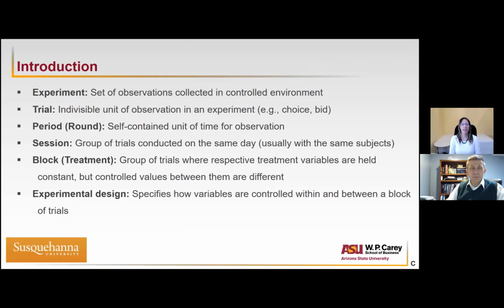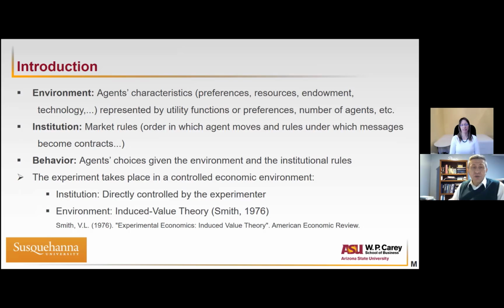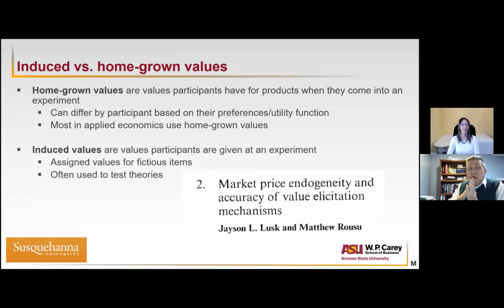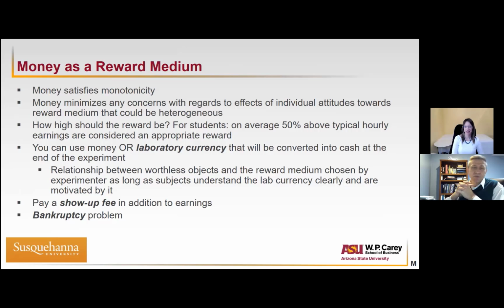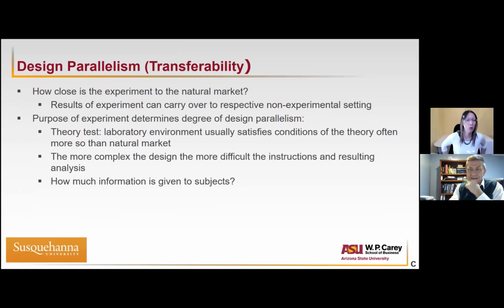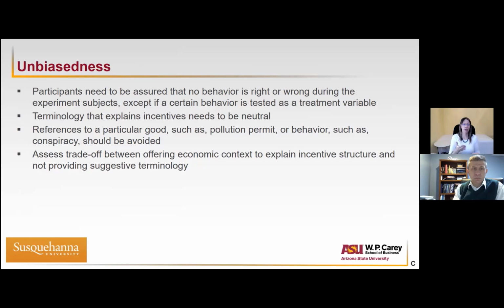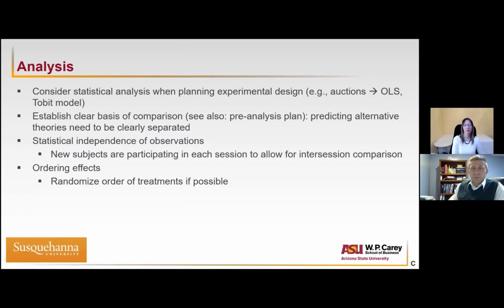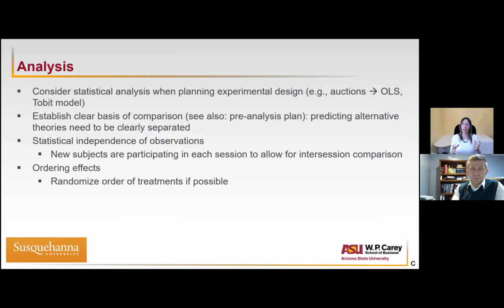Experimental economics terminology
Matthew Rousu and Carola Grebitus discuss terminology used in economic experiments.